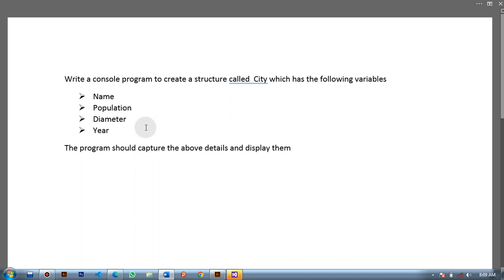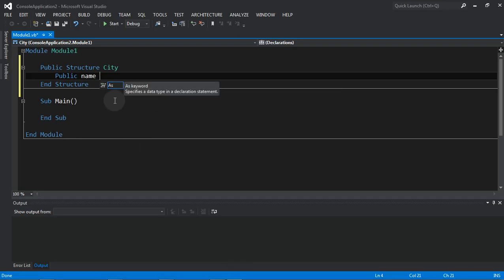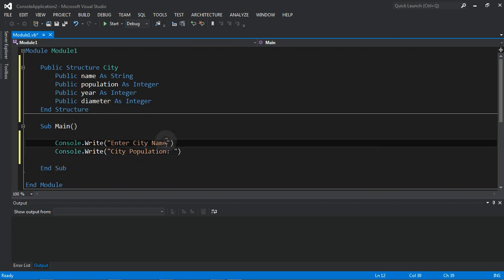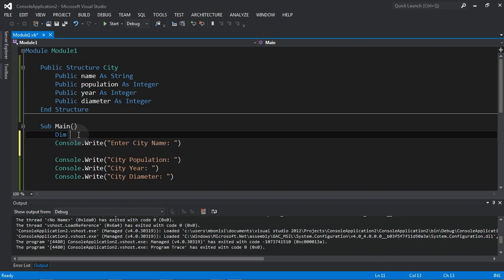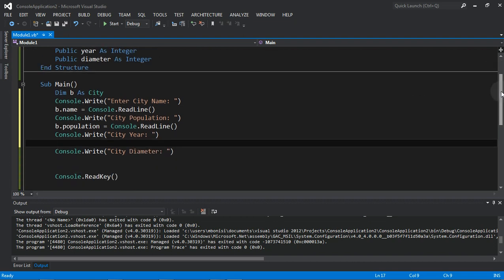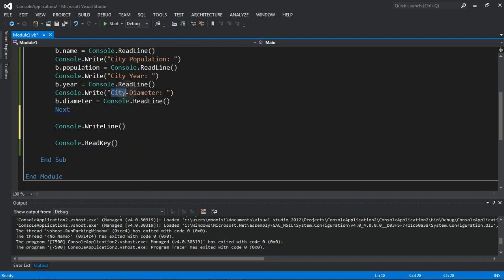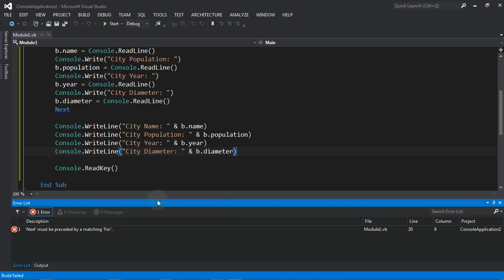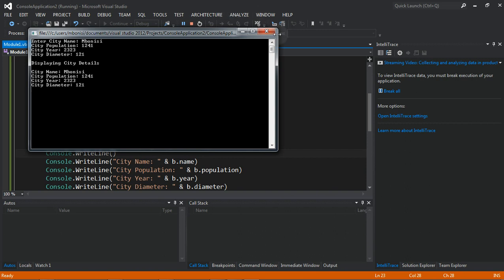Write a console program to create a structure called City... - VB.Net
write a console program to create a structure called City which has the following variables
Name
Population
Diameter
Year

the program should capture the above details and display them.

in this video I will guide and provide a solution to the vb.net program question, including the source code.